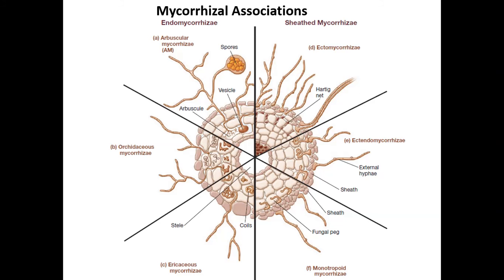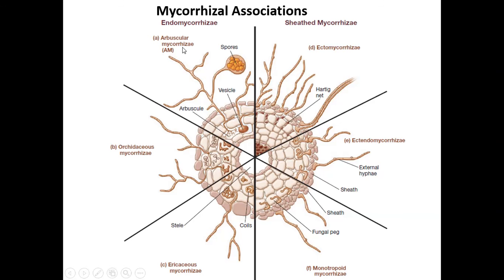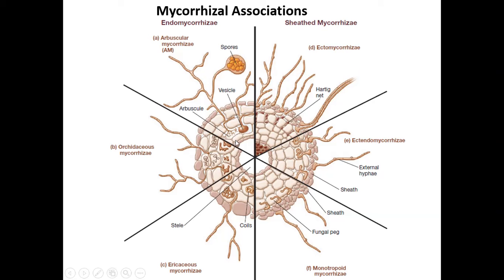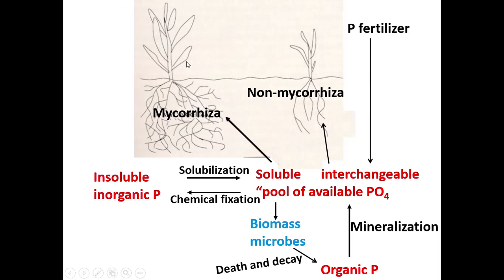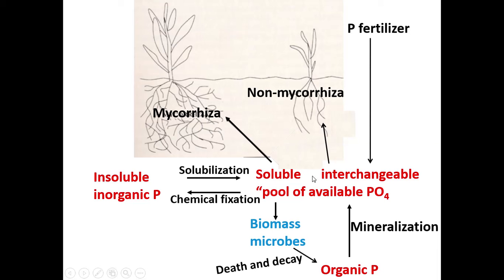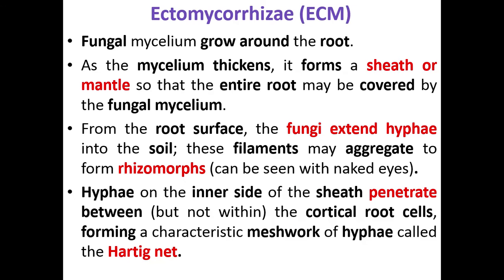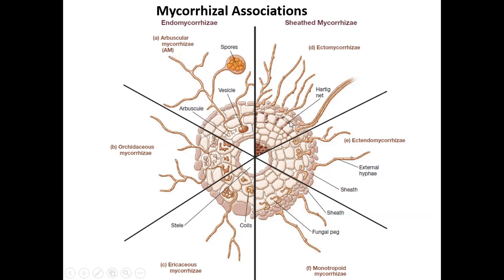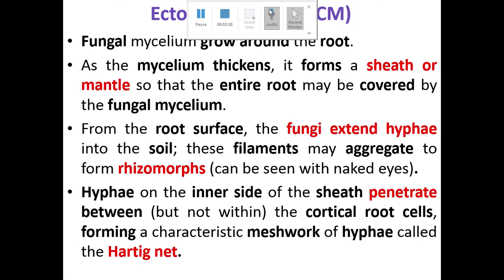Mycorrhiza part 2